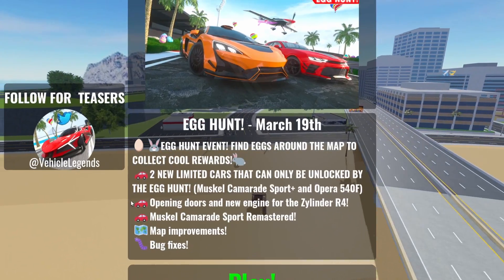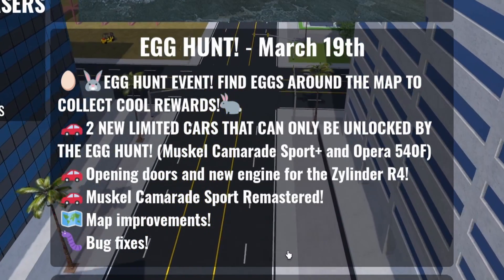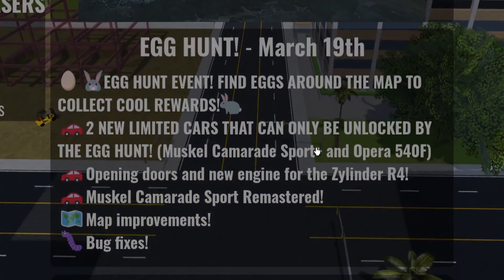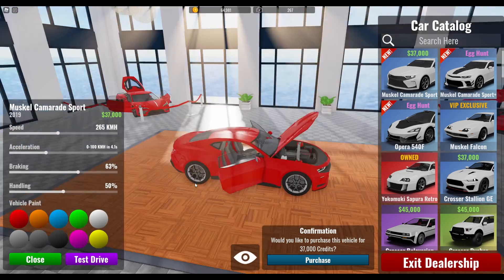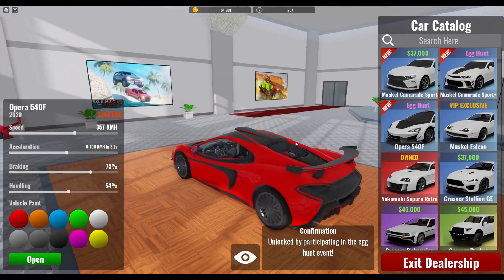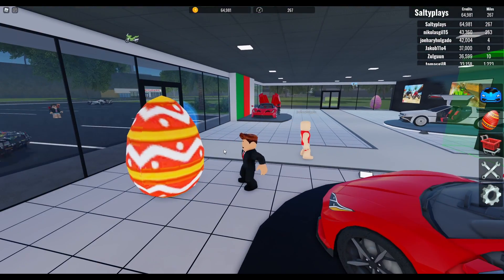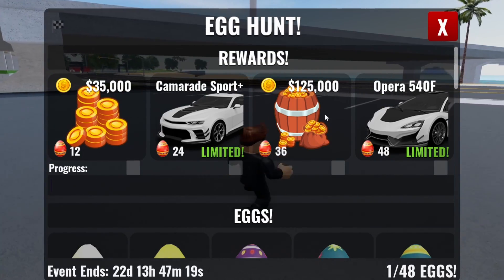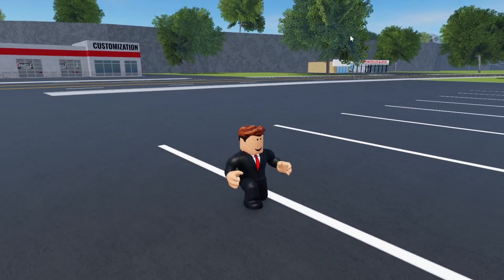UPDATE! - NEW CARS! (LIMITEDS!) + EGG HUNT! + MORE! | Vehicle Legends Roblox